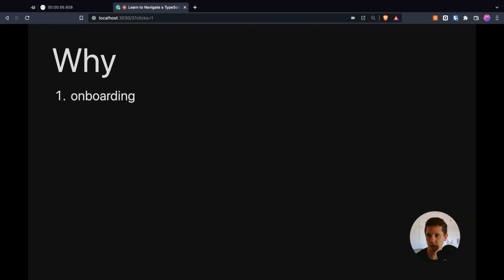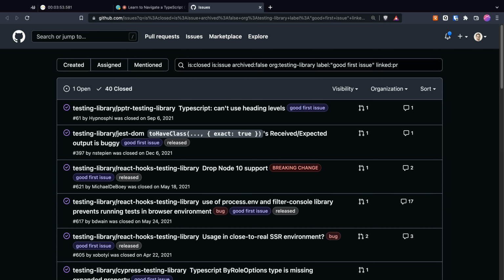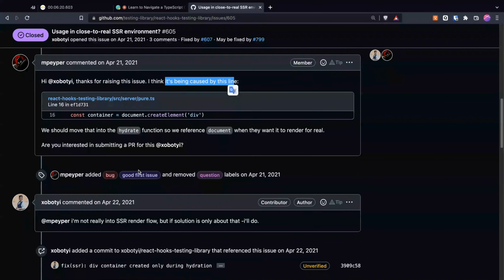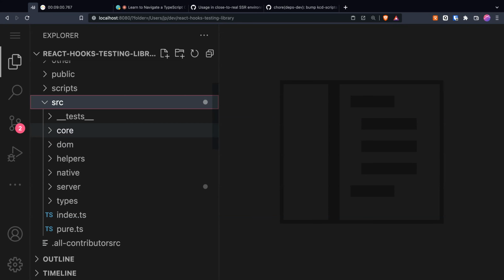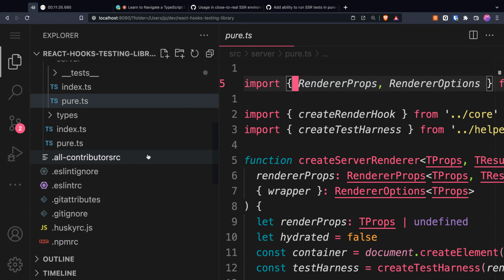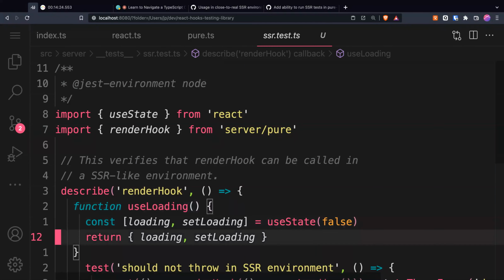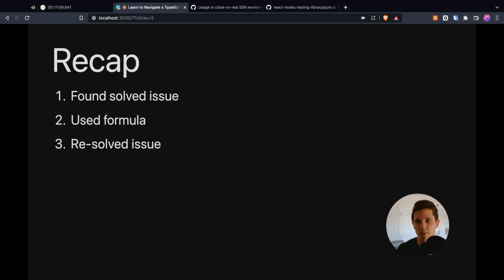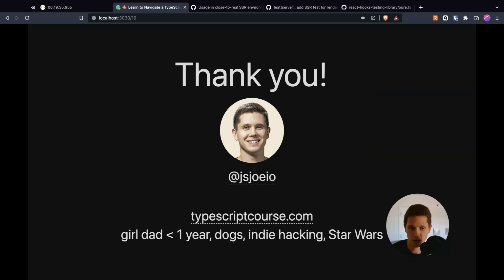Learn to Navigate a TypeScript Codebase using Open Source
Upcoming talk I'm giving a Phoenix ReactJS about navigating a TypeScript codebase.